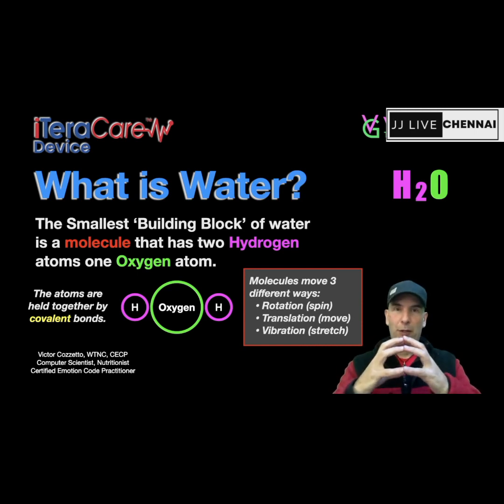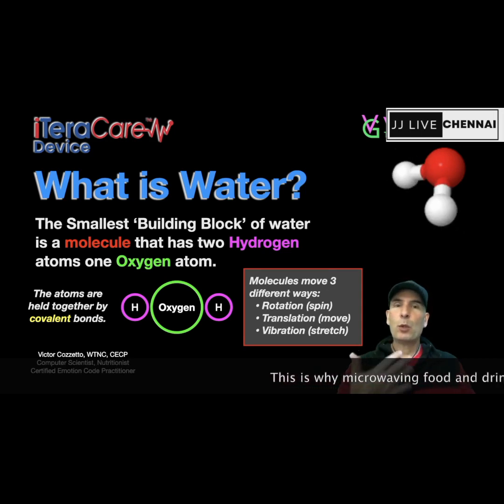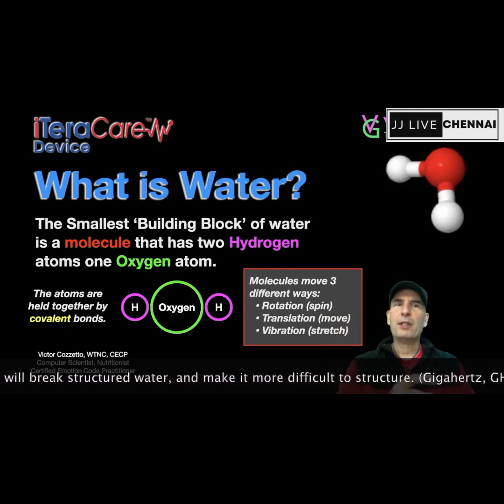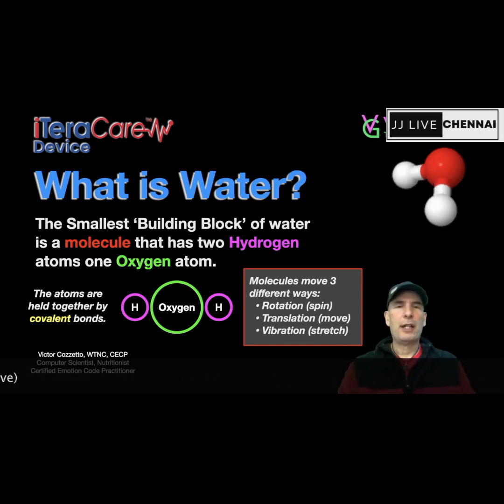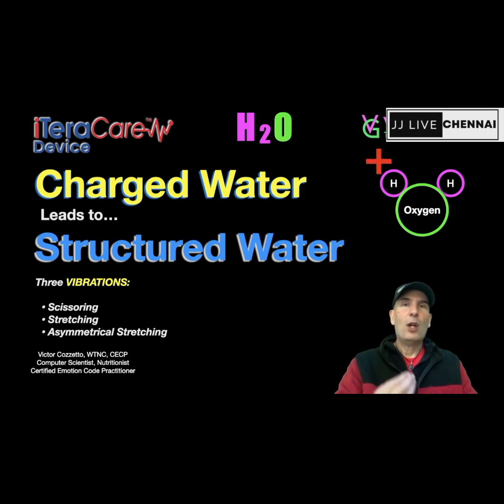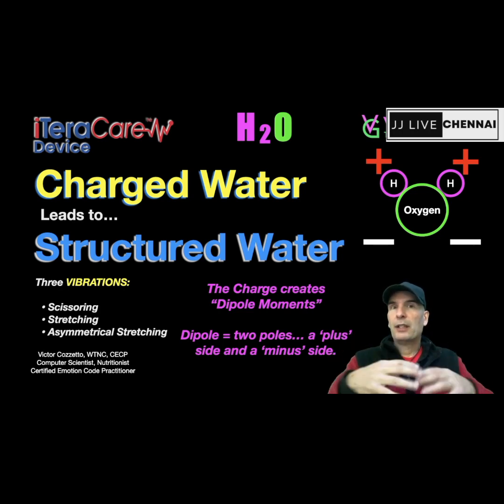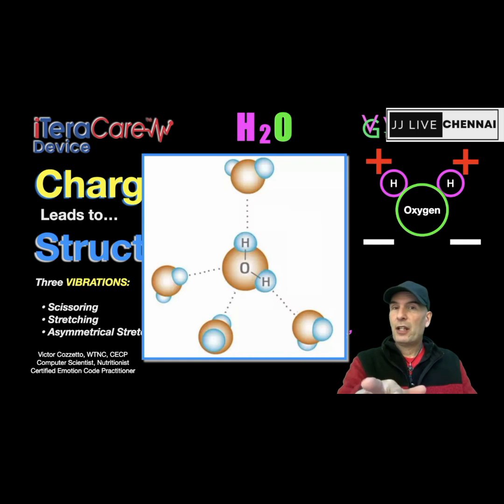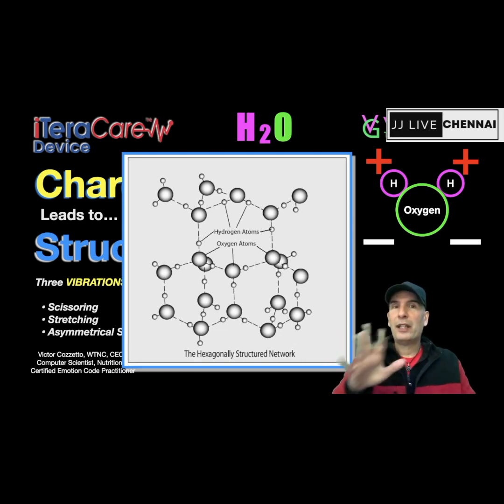iTeracare Sharing with Victor | charged water & uses explained | Courtesy of Victor Cozzetto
In this video we present the following information a about using the iTeracare wand for charging water and how to use it for therapy.

Special credits are to Victor Cozzetto for this exclusive content as he is the original creator of this video.